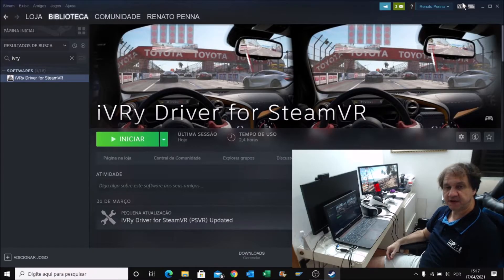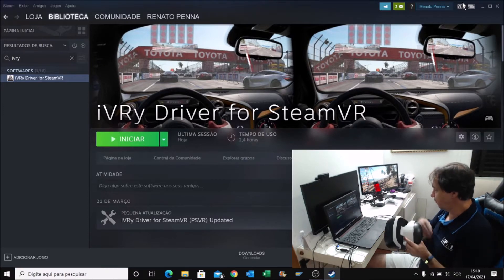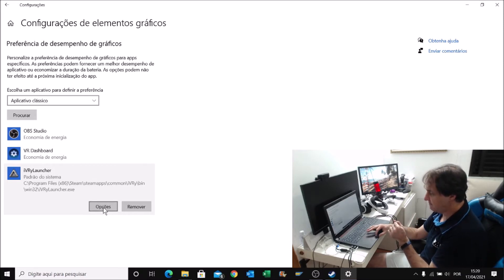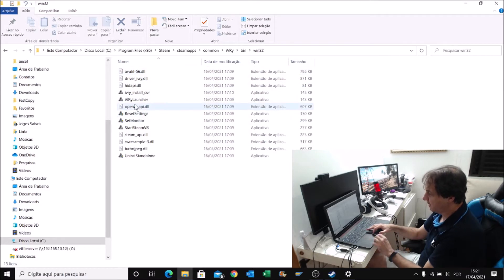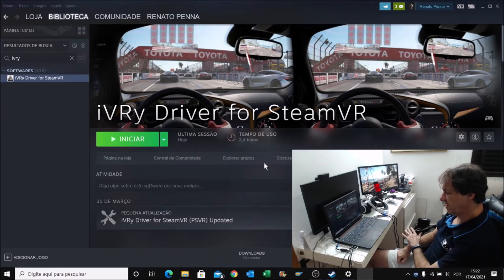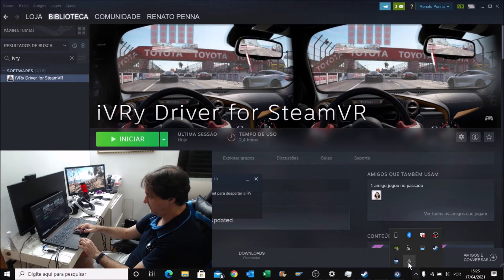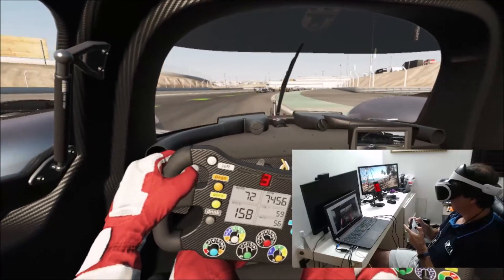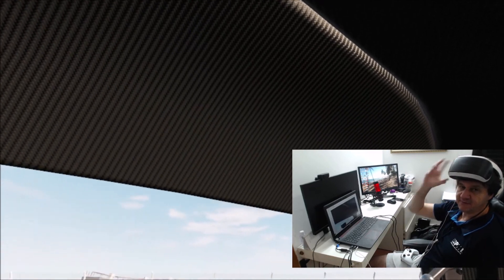PSVR can not run at Laptop. How to FIX the PROBLEM | English version.